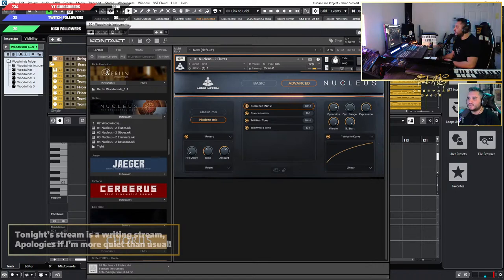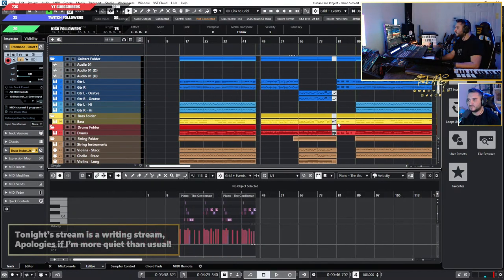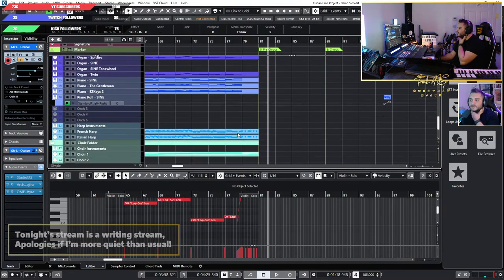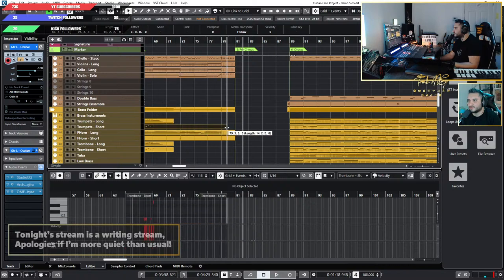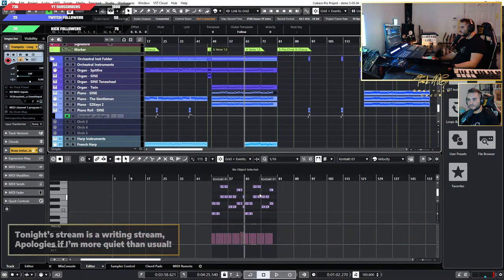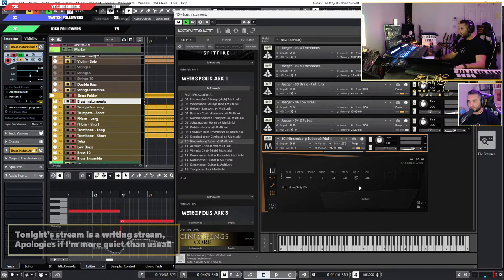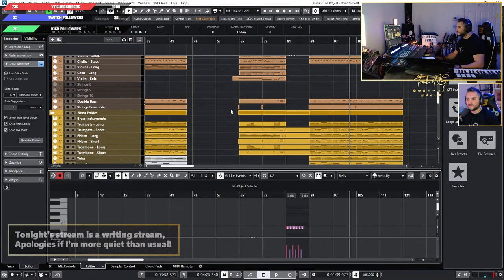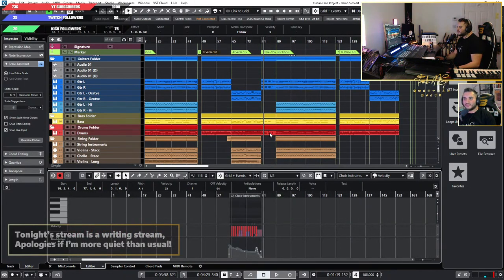Writing Demo 5 - Riffs & Orchestration (Part 7)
🔖 Timestamps:
0:00 - Intro

🗓️ Live Stream Schedule:

Every Friday 8pm UK (GMT)
Every Sunday 7pm UK (GMT)
🤘🎸!!!IN-STREAM GAMES (DURING STREAM ONLY)!!!🤘🎸

1️⃣ Game 1:
I'll add your name to one of Cubase's audio channels!

Requirements:
1- FOLLOW the channel.
2️⃣ Game 2:
Name any instrument of your choice and I'll add it to the track and see how I can fit it in the song. (If I don't have a VSTi of the instrument I'll download a free version of it)

Requirements:
1- FOLLOW the channel.

📲 Socials:

Call to Action:
Your support helps me create more content like this.

We hope you found this video informative and entertaining.